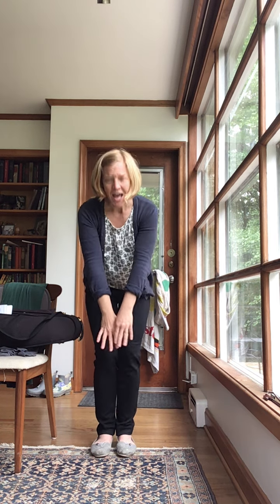Singing the A string notes of Twinkle, with motions